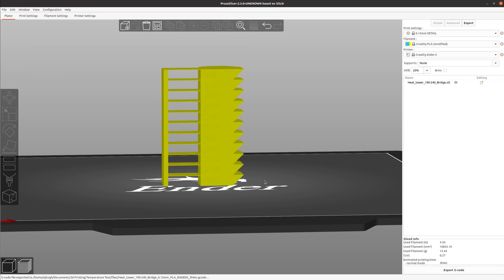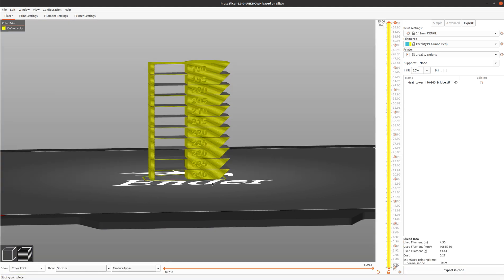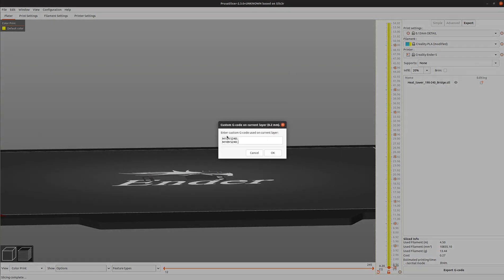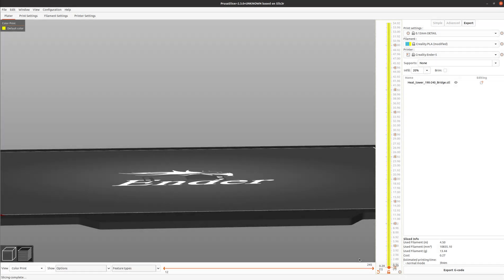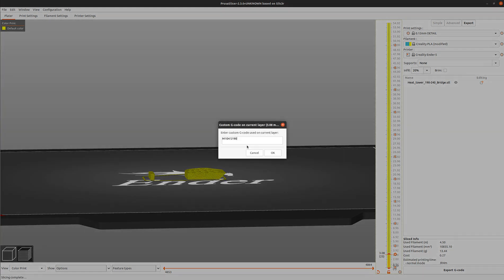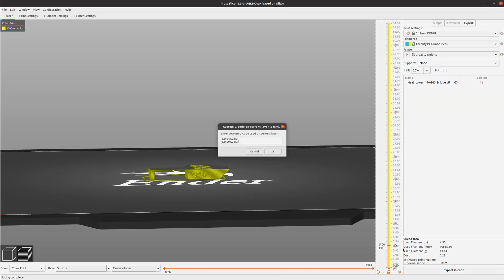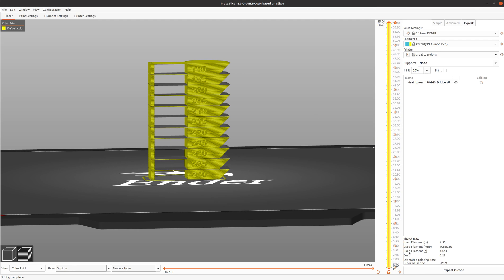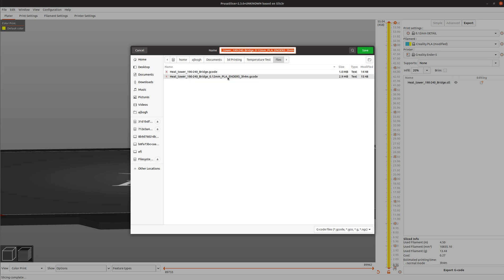PrusaSlicer Custom GCode Temperature Tower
This short video explains how to set up a temperature tower in Prusa Slicer using the layer slider.

Custom gcode required:

M104 S240 ; set temperature to 240C
M109 S240 ; wait for temperature to reach 240C